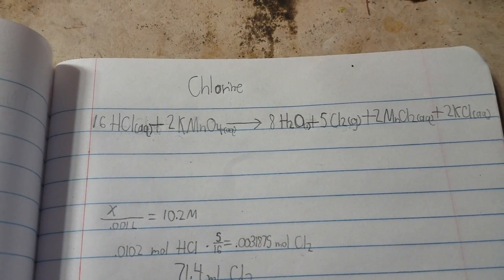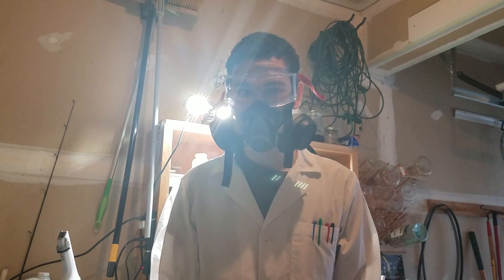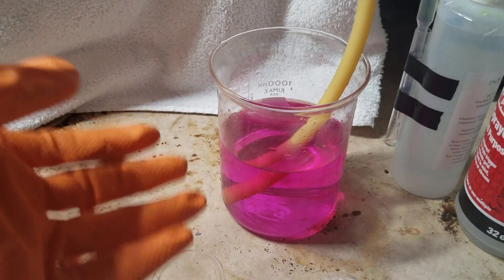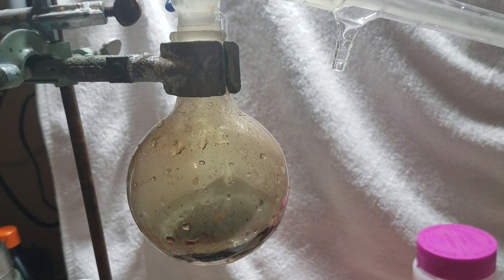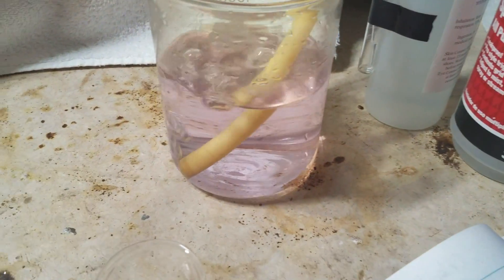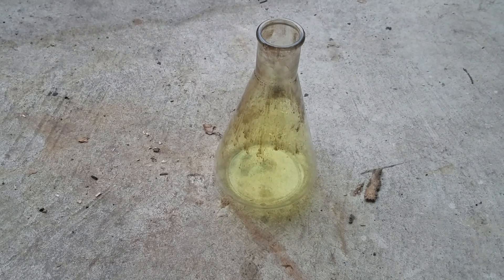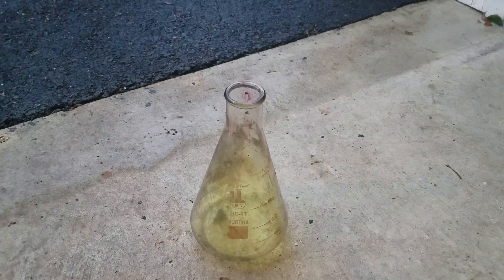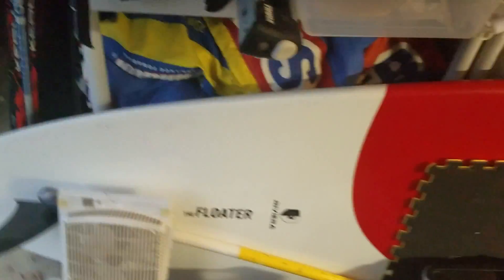Element #17, Chlorine --- Remake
I decided to remake my chlorine video! Chlorine is a toxic, yellow-green gas. It is highly reactive, and readily forms salts when it comes into contact with metals. It produces HCl and HOCl on contact with water (big problem if that gets in your lungs!). It's a lot of fun to make table salt the extreme way by burning sodium metal in chlorine gas! Enjoy!